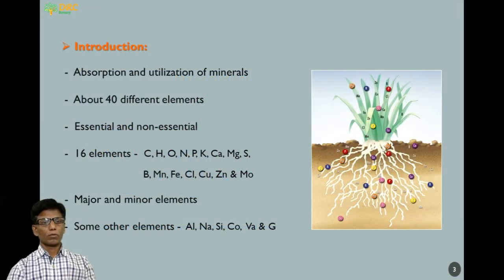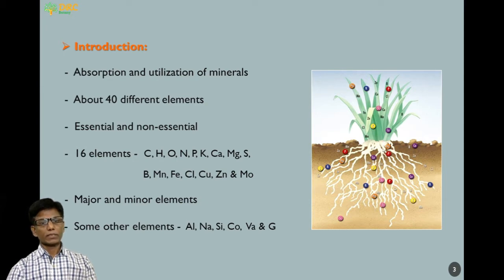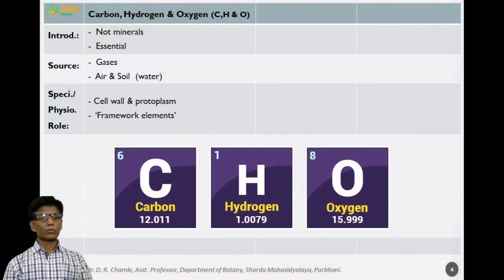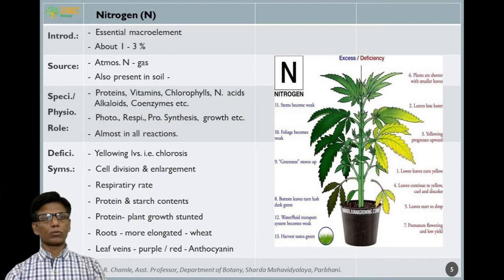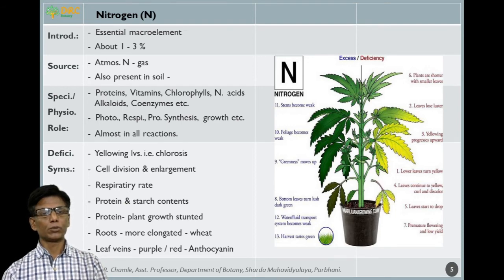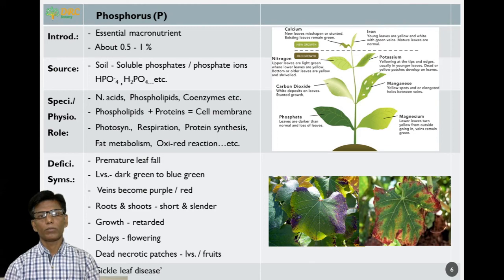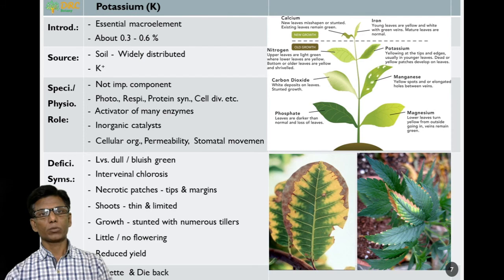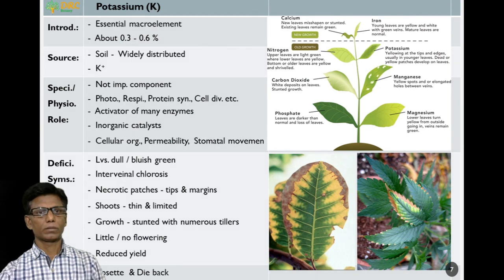Mineral Nutrition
In this video you will get information about mineral nutrition in plants. The major elements like nitrogen, phosphorus, potassium etc. are discussed in detail. This video is useful for HSC & B.Sc. students.
The main points are as follows:
Introduction - 0:25
C, H & O        - 3:25
Nitrogen       - 4:25
Phosphorus - 6:30
Potassium   - 8:15